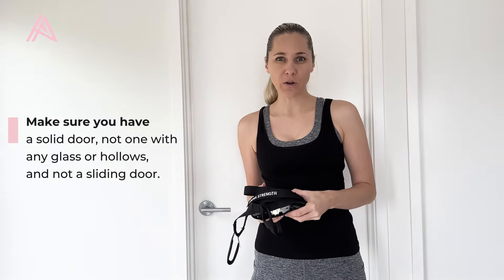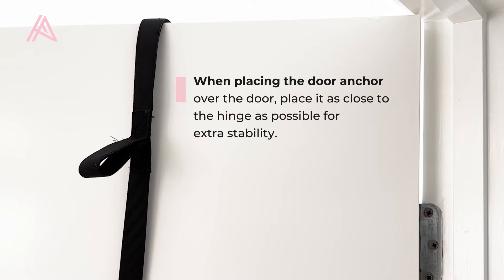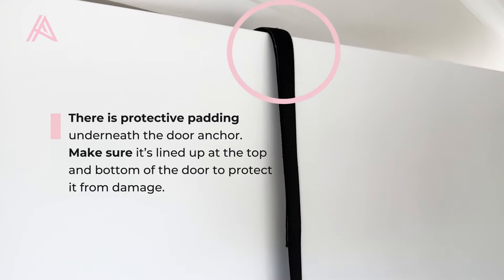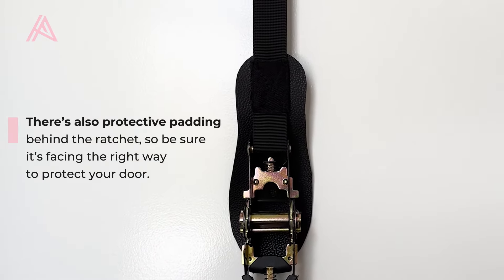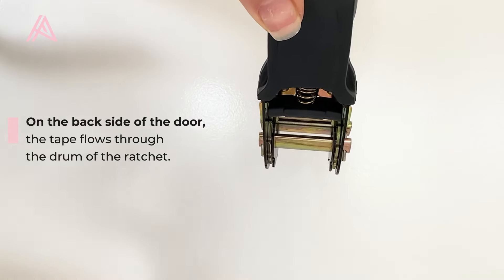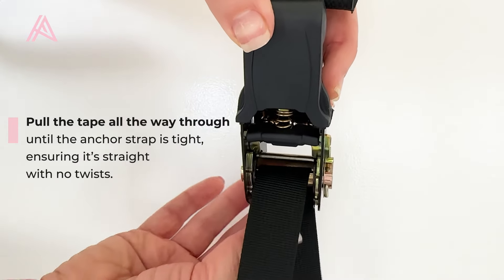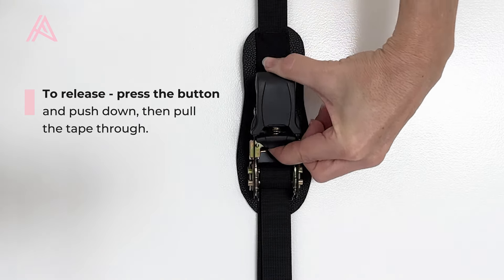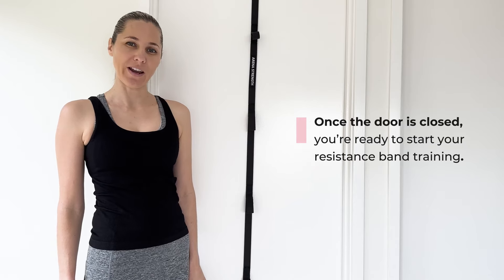How to Install Your Arena Strength Door Anchor Strap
Looking for an incredible door anchor strap to use with resistance bands?

Our Resistance Band Door Anchor is designed to use with our Arena Strength Body Bands.

This video shows you exactly how to install it.